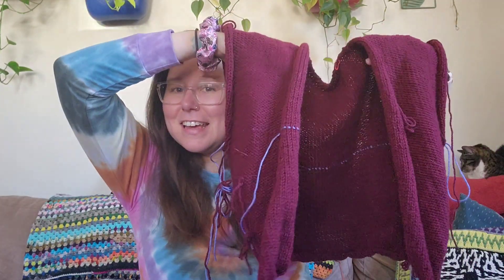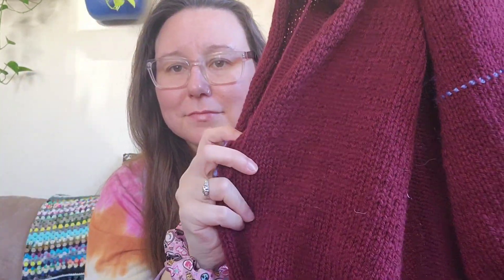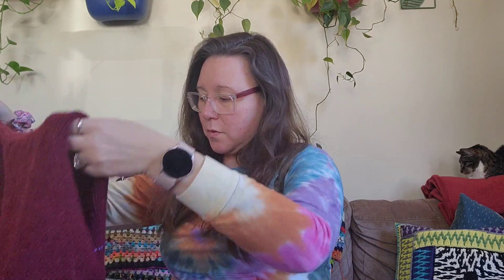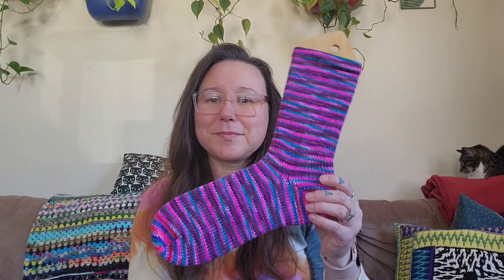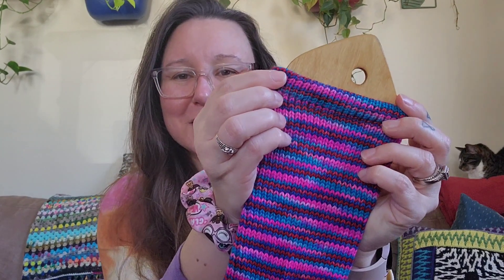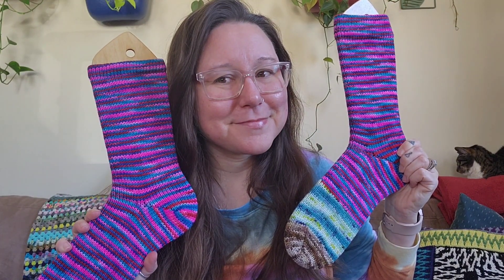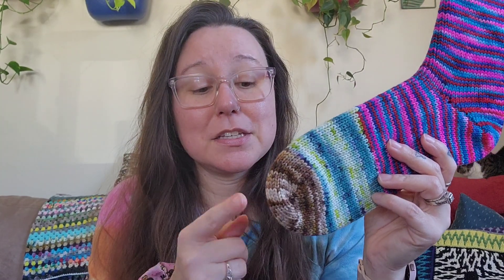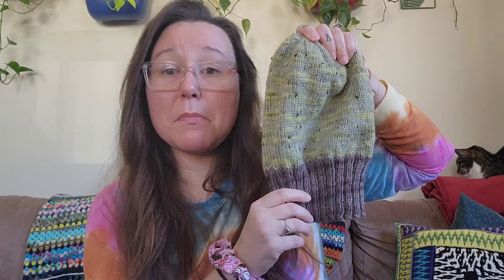A Lefty Knitter Podcast. - Episode 193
Episode 193

Welcome to A Lefty Knitter Podcast.

You can find me on Ravelry @ aquilladahun

ETSY Shop

Objects Shown:

Cranked socks on 48 st cylinder with @ Haynes House Yarn

Scrappy Hat. Based on the Photographer hat pattern

Podcasts or Shops:

Dunlap Custom Crafts

Dream Knitting:

Books I am reading:

Not in my City : How Bigotry Shaped. A Great american City
By Antero Pietila

Aristotle and Dante Discover the Secrets of the Universe
by Benjamin Alire Sáenz

Audio Podcasts I listen to:

You're Gonna Die Out There
Know Your Caribbean

My Tufting Gun
Spider. Cut Pile gun

SAMHSA National Helpline
Substance Abuse and Mental Health Services Administration